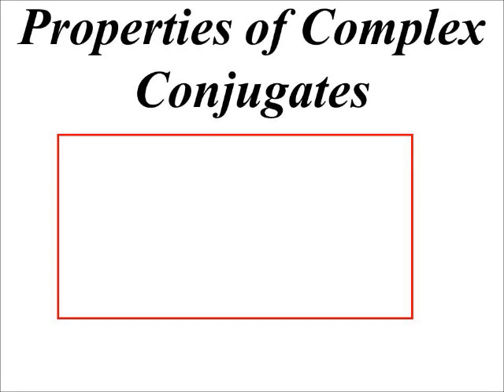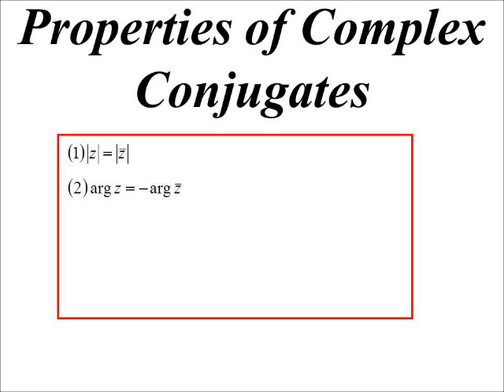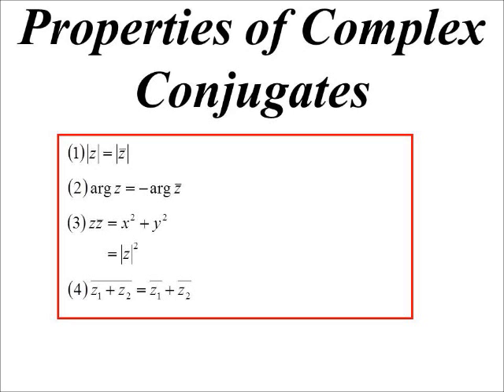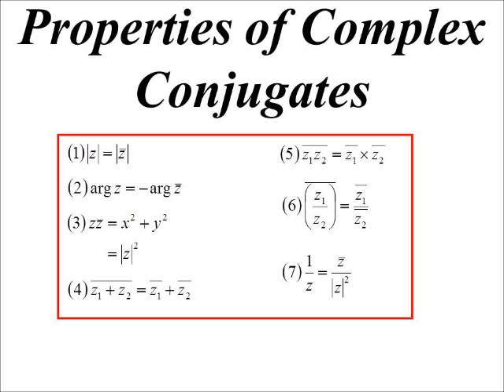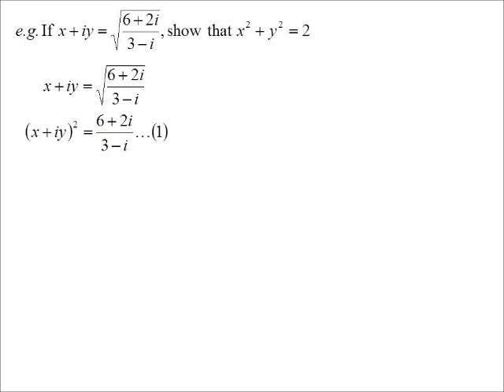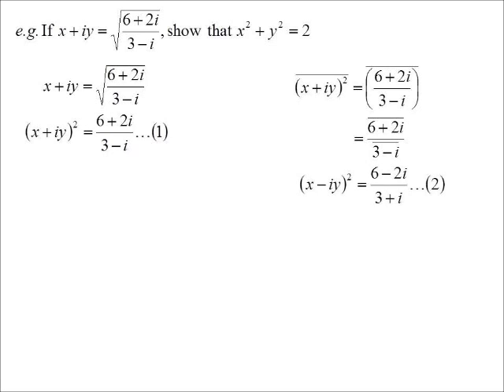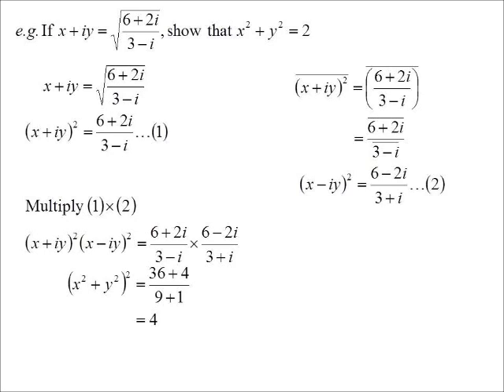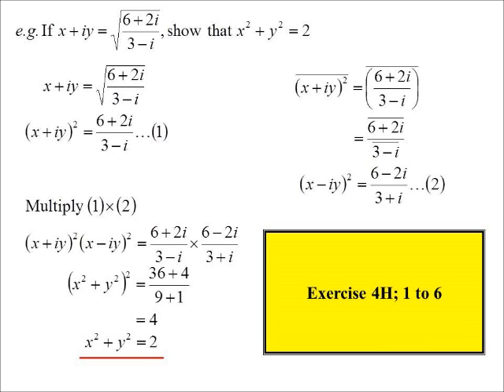12X2 T01 05 conjugate properties 2018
Some basic rules for the manipulation of conjugates